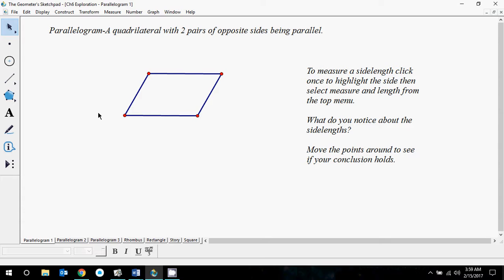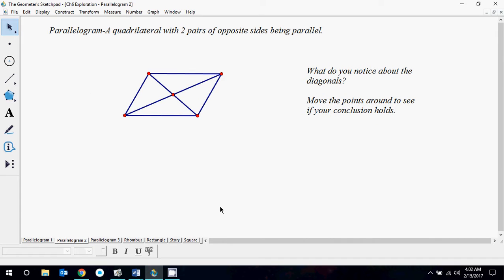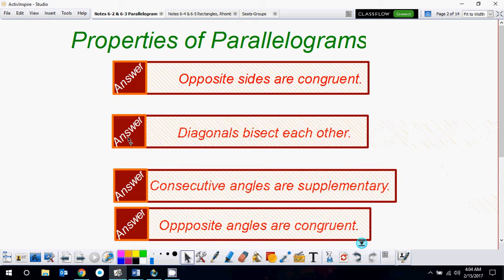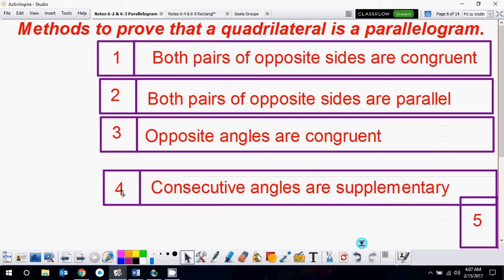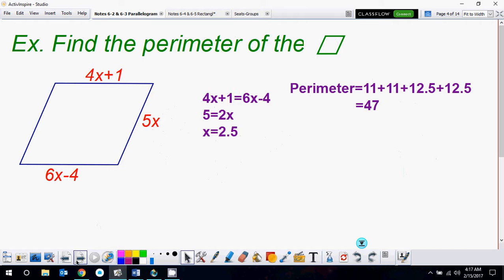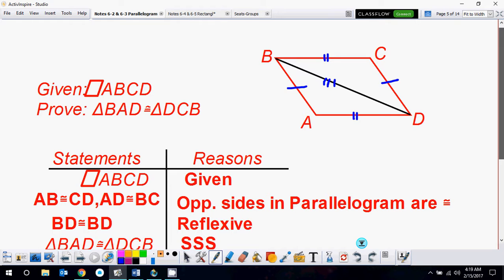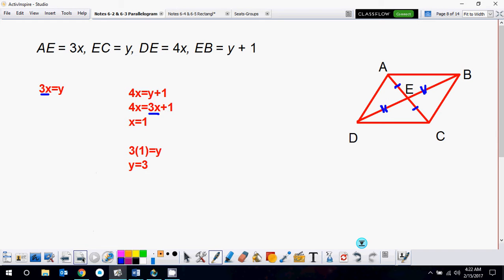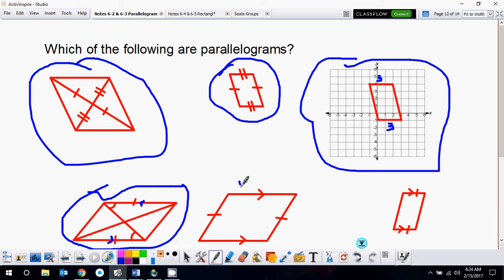Geometry 6 2 6 5